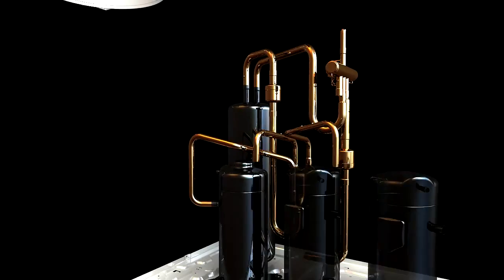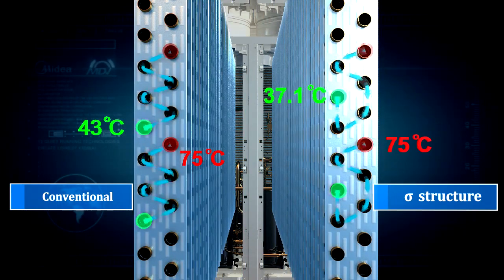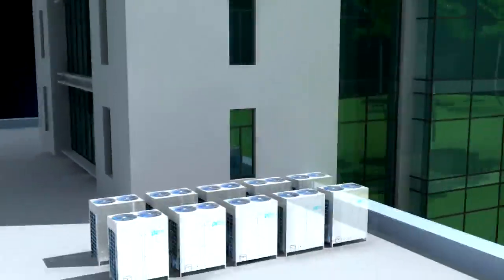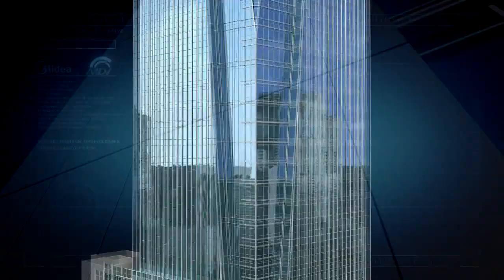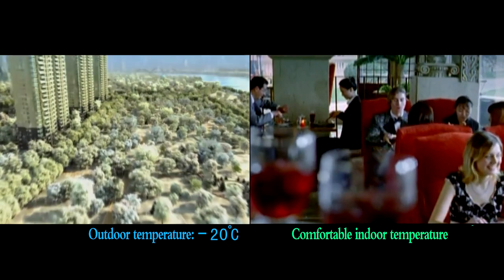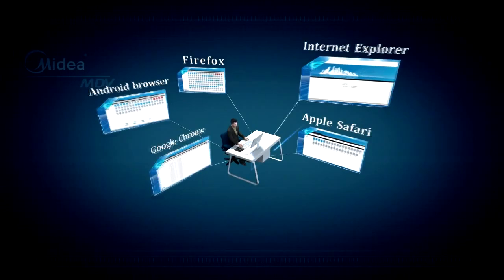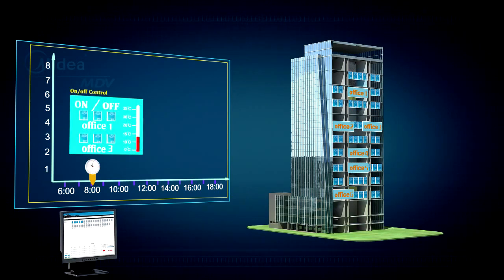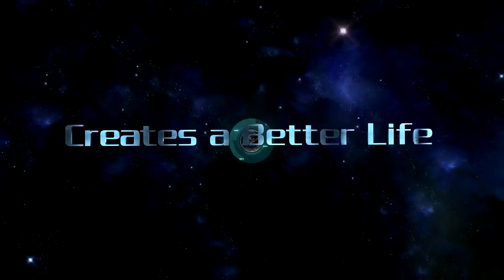Midea VRF D4 Plus Series Variable Refrigerant Flow2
V R F Mdea    الجيل الرابع